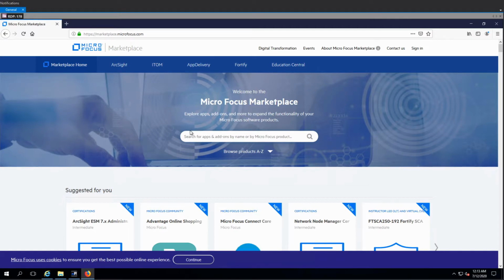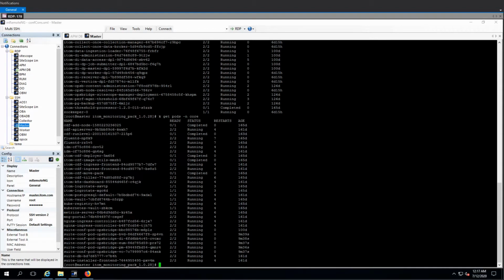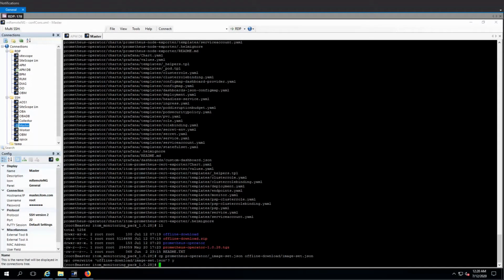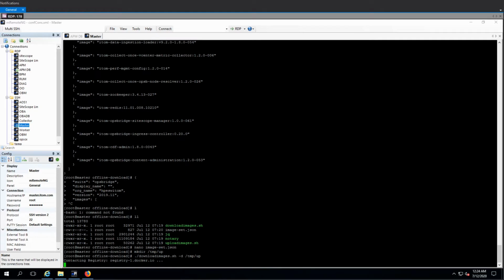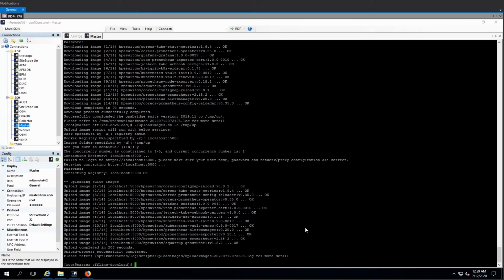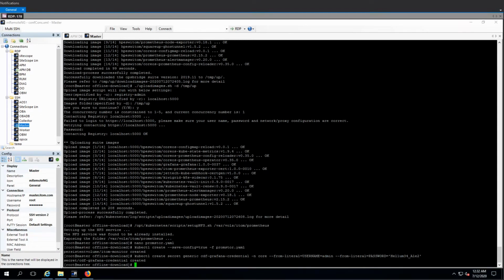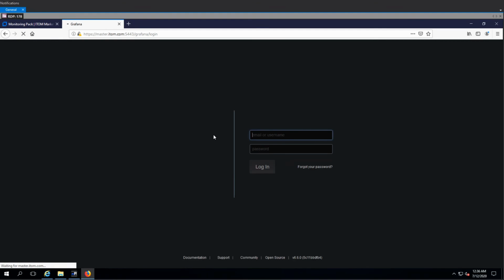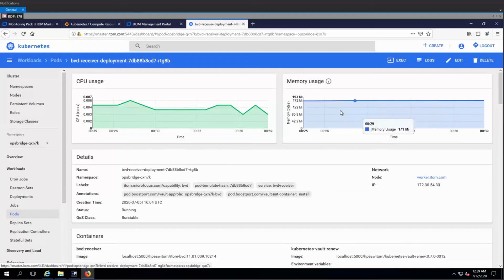Prometheus and Grafana installation on Kubernetes | ITOM Platform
ITOM Platform (CDF) has a preconfigured Helm chart and we deploy it on our environment